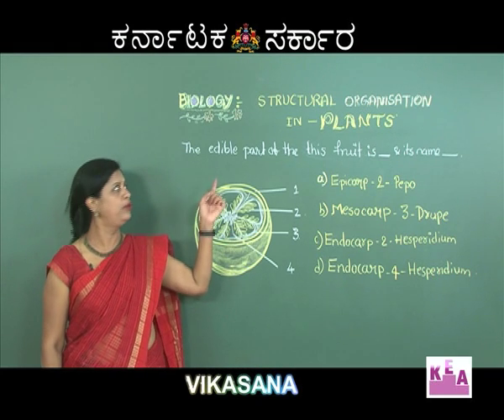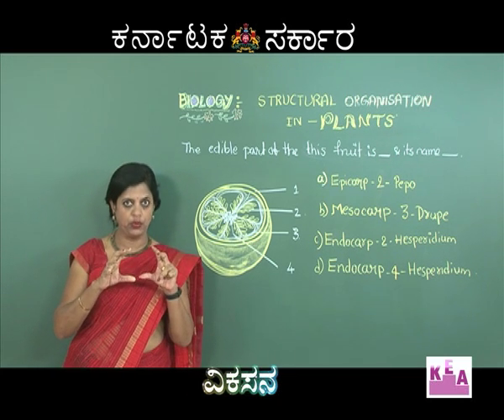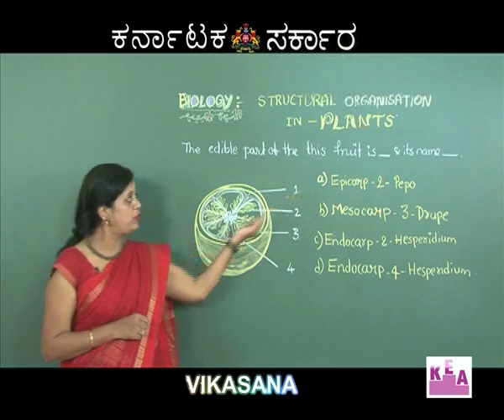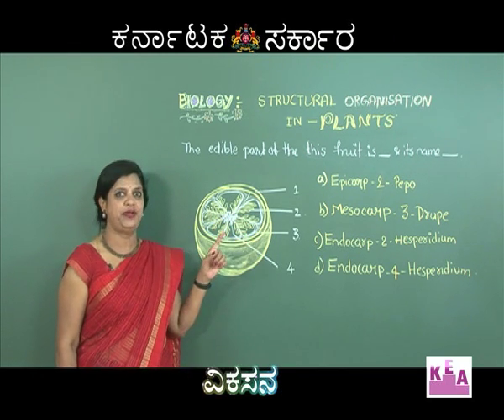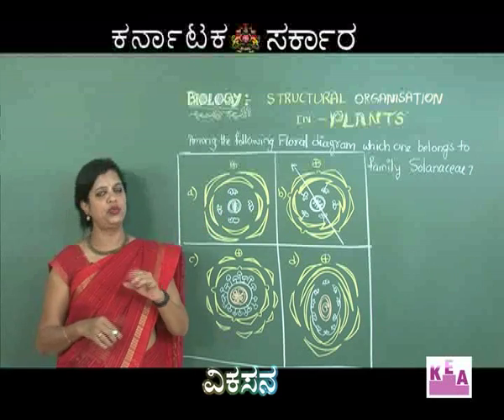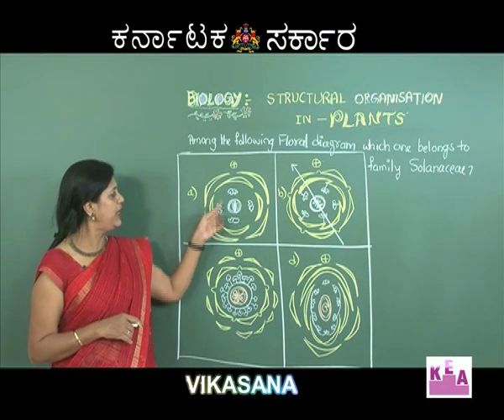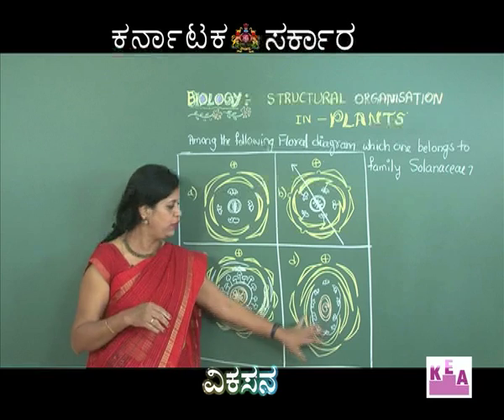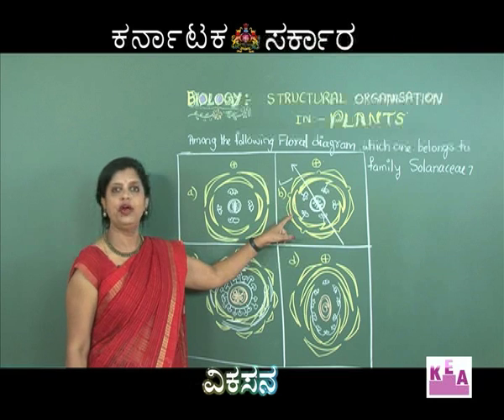Ep 08 Bio Structural Organisation in Plants 03